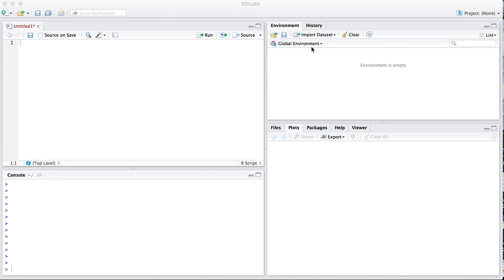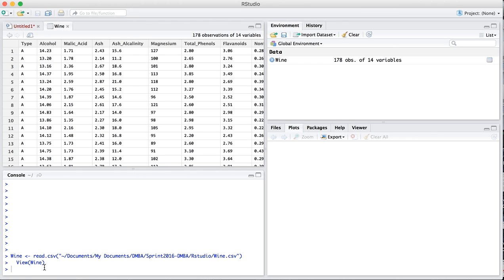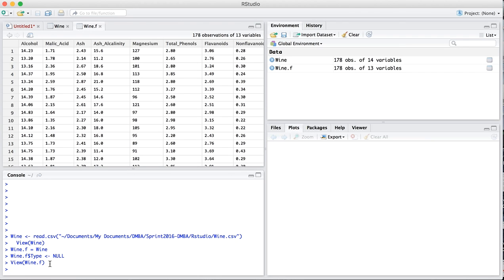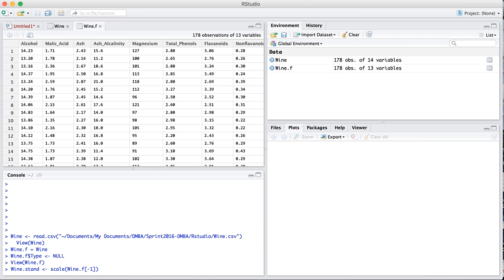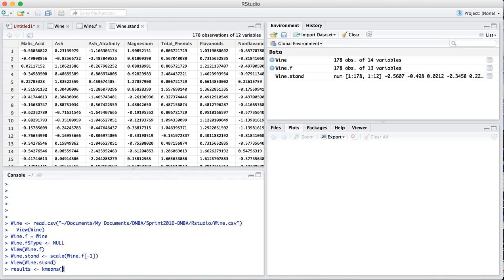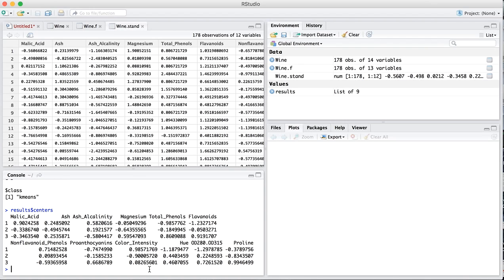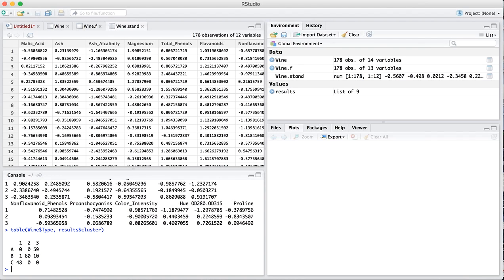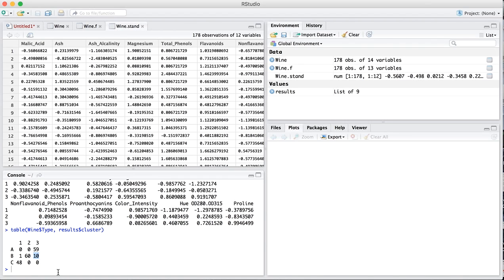Clustering Example using RStudio (WIne example)